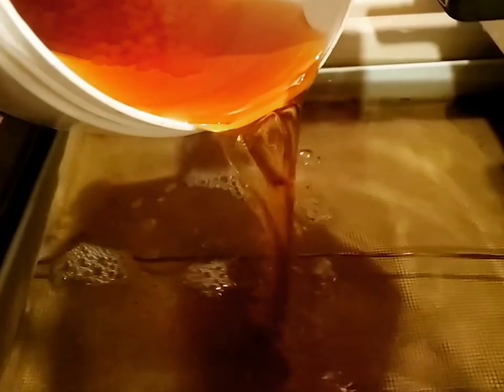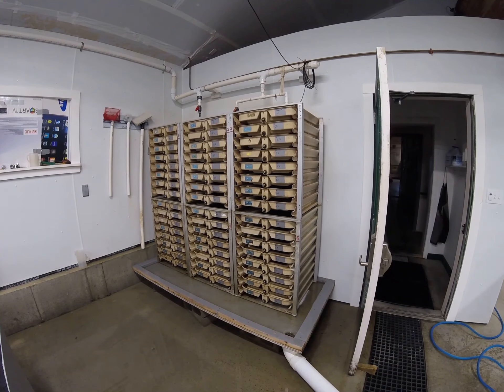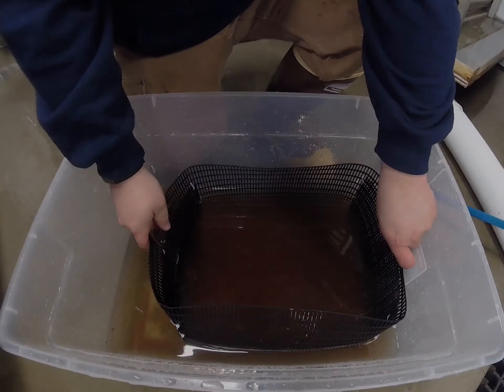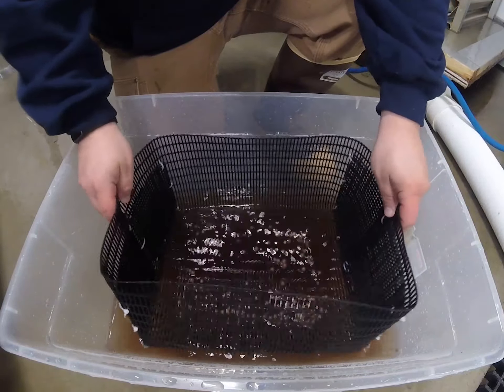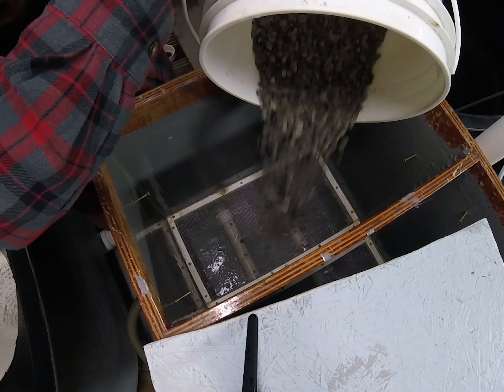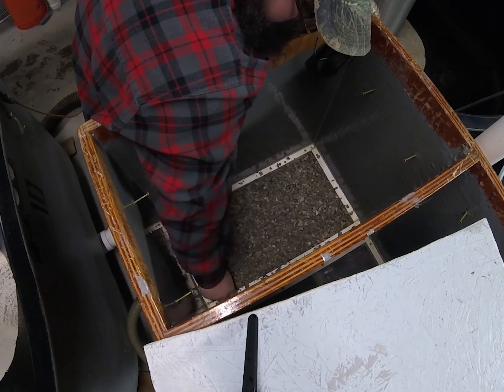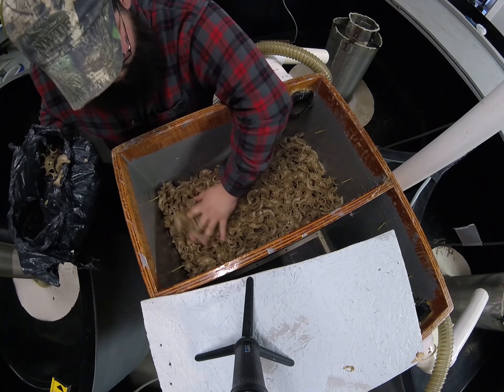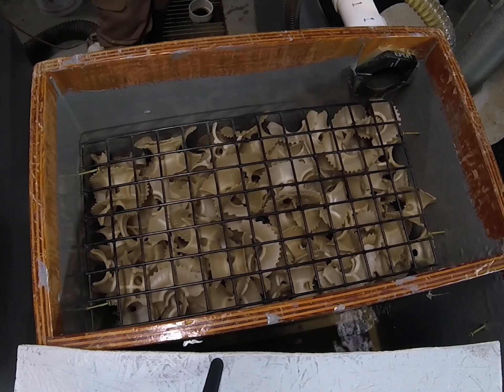Alevin Transfer and SIB's at the Peter Gray Hatchery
Learn what happens to the endangered Atlantic salmon after they hatch at the Peter Gray Hatchery in East Machias, Maine.